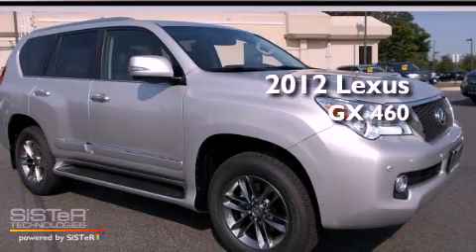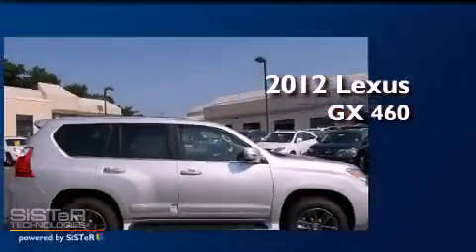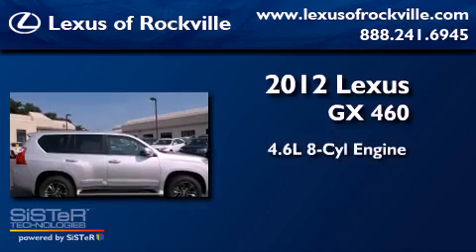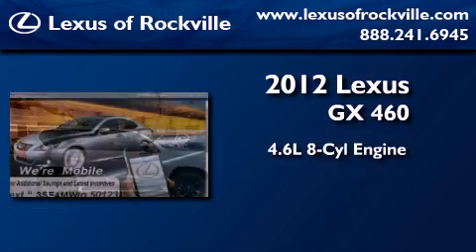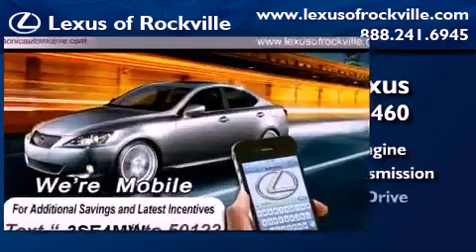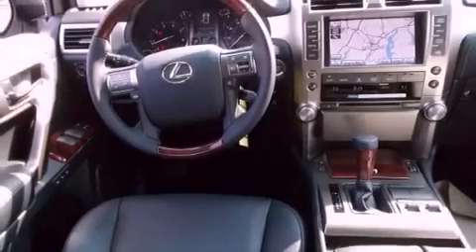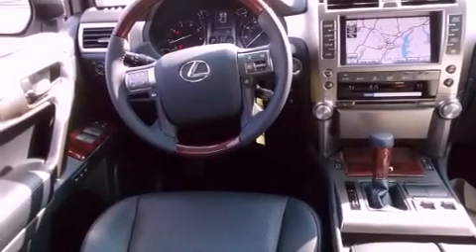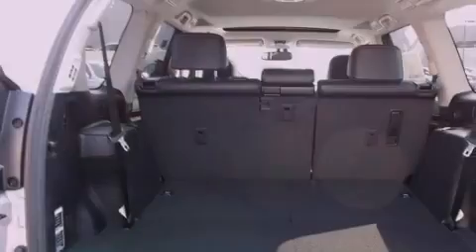2012 Lexus GX 460 Rockville MD 20855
Year : 2012
 Make : Lexus
 Model : GX 460
 Engine : 4.6L V-8 cyl
 Trans . : 6-Speed Automatic
 Exterior : Tungsten Pearl
 Miles : 10
 Interior : Black

 15501 Frederick Road.

 2012 Lexus GX 460 Rockville MD